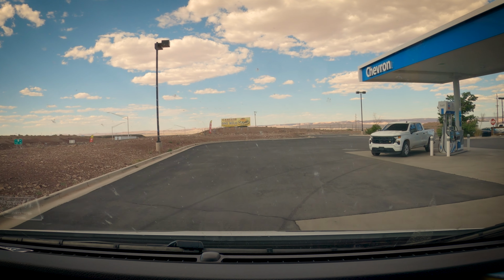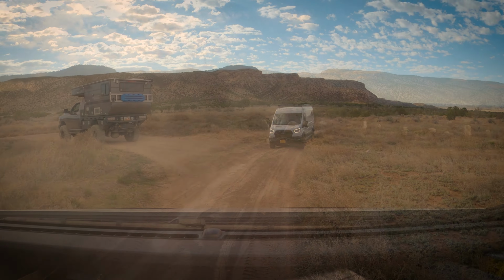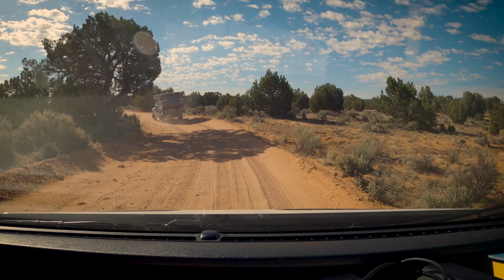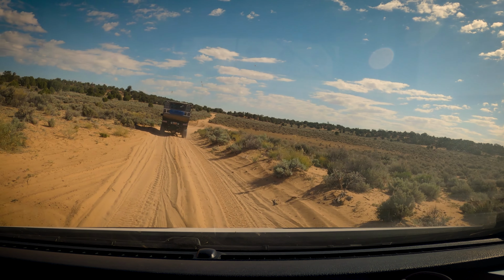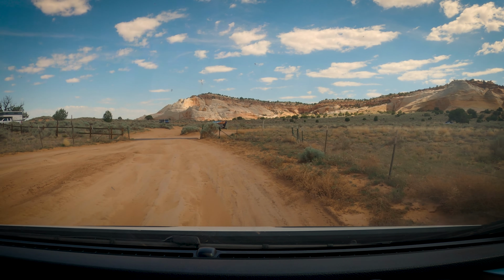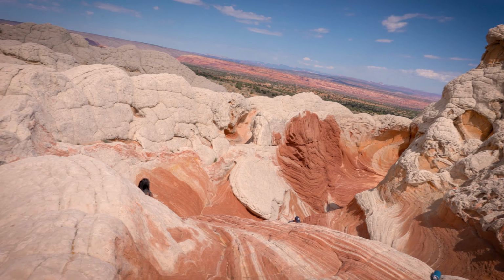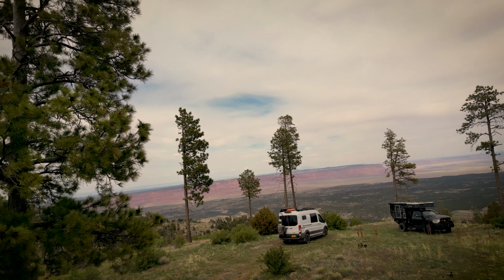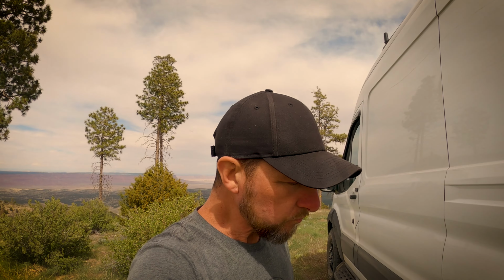Alpine Camping & Unearthly Landscapes In Arizona | Trailtec 4x4 S3 E2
Continuing our overland adventures in Utah and Arizona we met up with Rob & Avis from @primalmoments for a bit of a guided tour of the Vermilion Cliffs area. After our first night camped along the bottom of the cliffs we went into White Pocket and then up into the alpine forest above.

Our second night's camp was at about 8,300' of elevation with what we figured to be an 80-100 mile view back over the cliffs and the mountains to the north.

This section gave us some of our first offroad tests of our freshly built Ford Transit Trail with some rocky sections and deep sand. Overall it did very well though I'm still figuring out the AWD modes vs just putting it in 4 low and turning off the traction control as I would have in the past.

Chapters:
00:00 Intro
00:42 First Morning
05:56 White Pocket
10:22 Alpine Forest & Camp